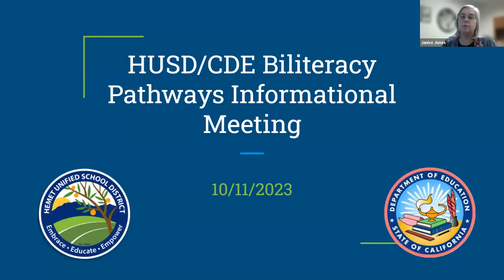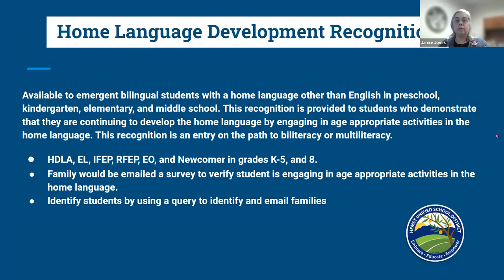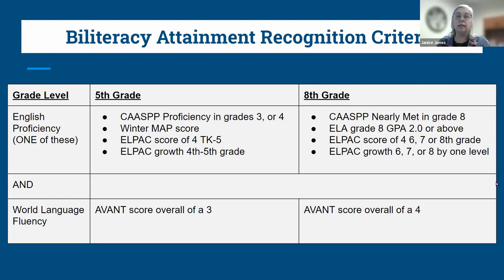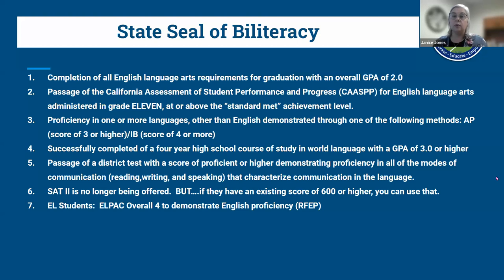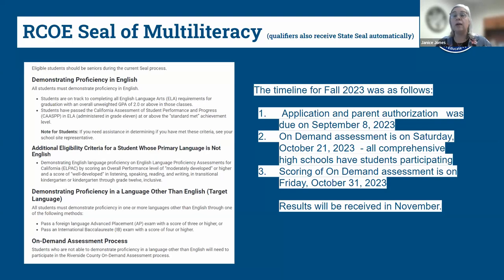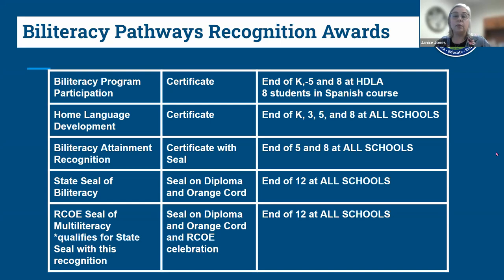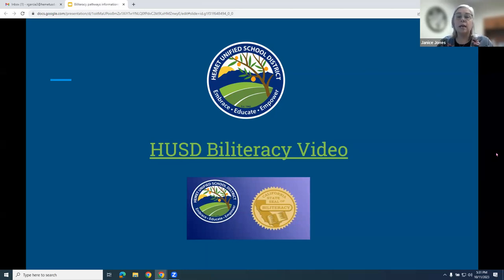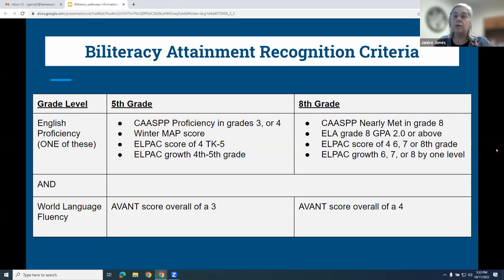Hemet USD, Biliteracy Pathways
Dr. Jones, Director of  Multilingual Programs and State/Federal Accountability, reviews the requirements and benefits of obtaining the Biliteracy Pathways Award.